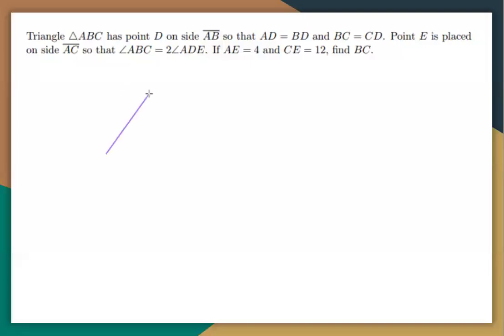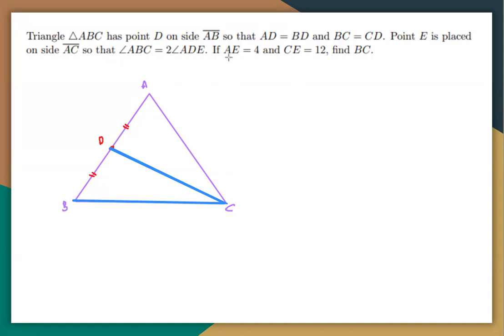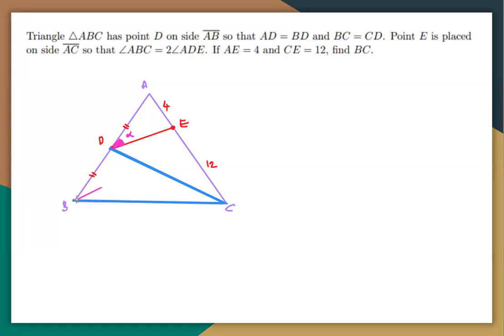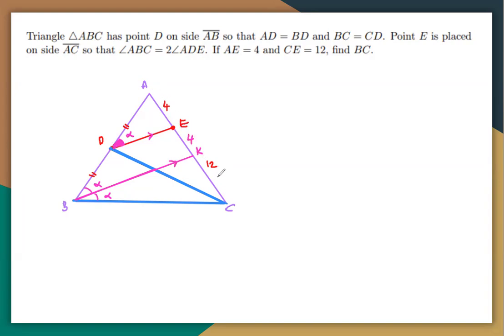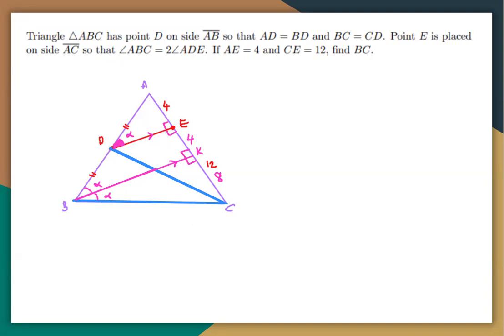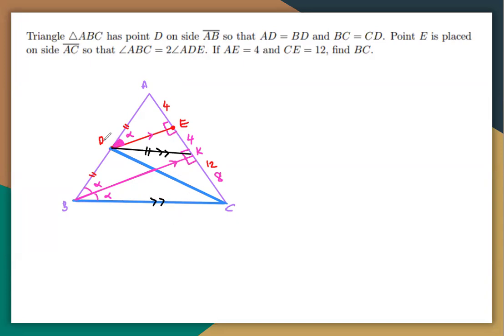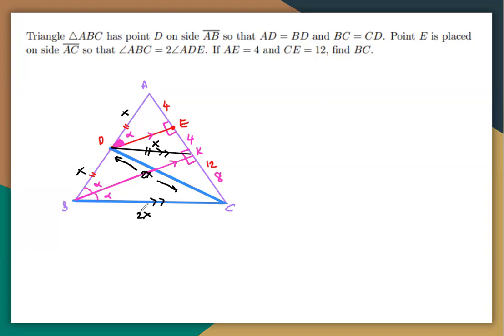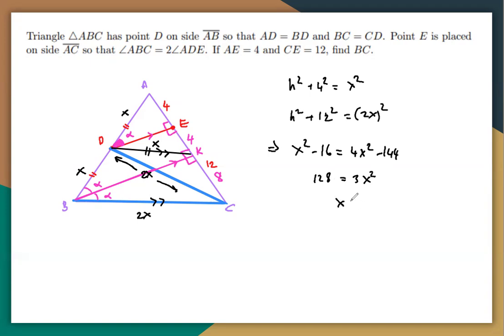2024 BmMT Team Round Problem 16,Thales's Theorem, Similar Triangles